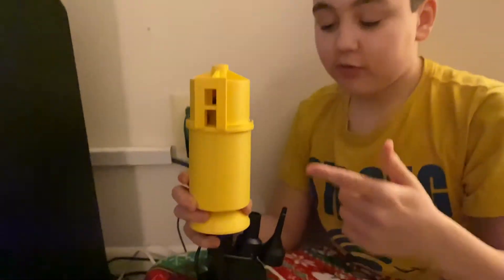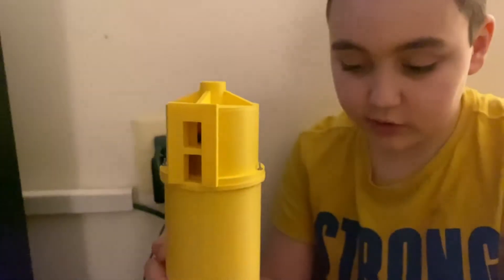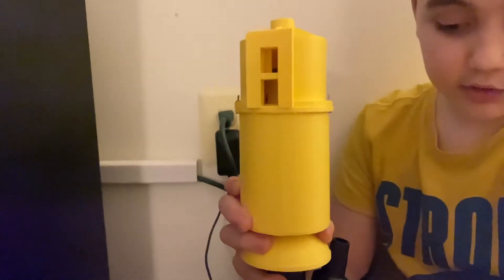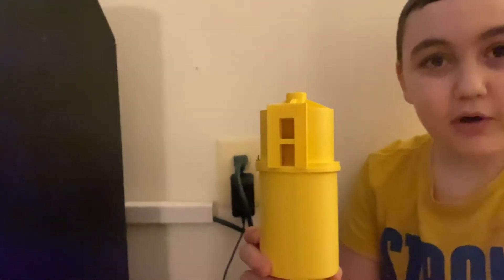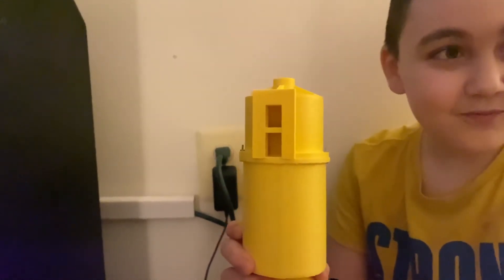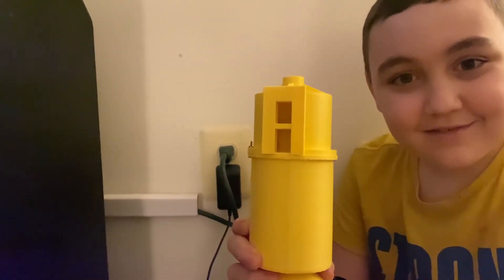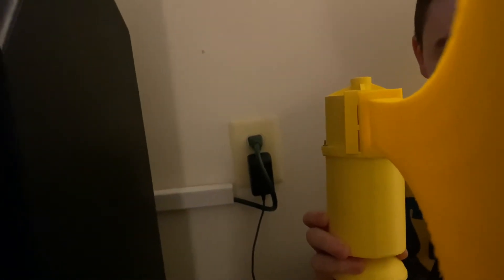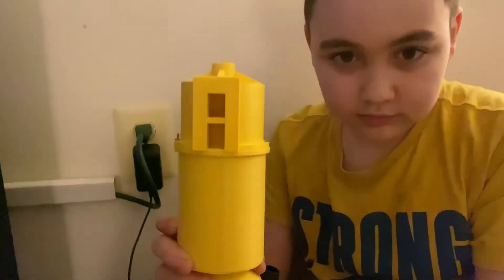Update on mini 3D printed Thunderbolt 1003.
Hi everyone, this is an update on our progress with the mini 3D printed thunderbolt 1003. Today we bolted together the chopper housing and gave it a test. So far it sounds pretty nice but we have to still work on the right rpm's to make it sound perfect. We are also in the process of printing the horn, which is a 23hr print. We are running a small air mattress pump to work as a blower. tomorrow we are going to start the rotator box and get to working on the interior parts to make this bad boy spin. please follow me in my progress and like and subscribe.